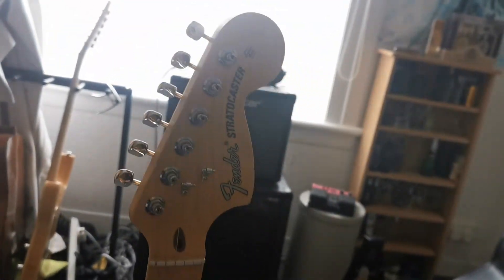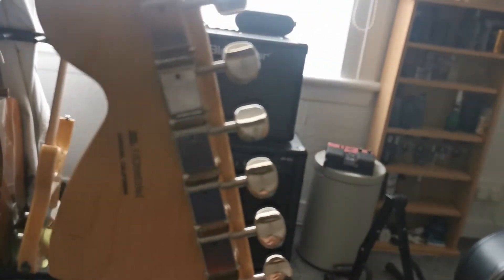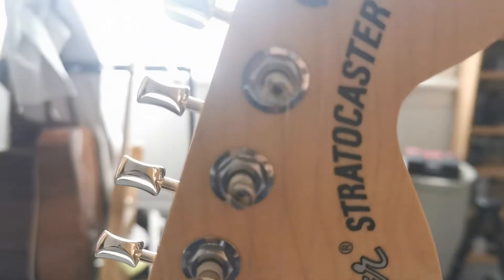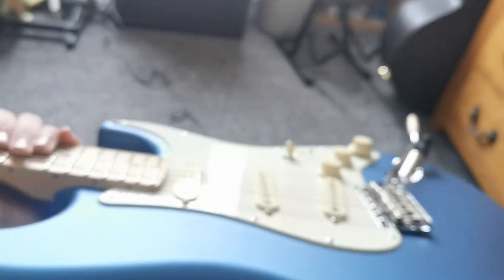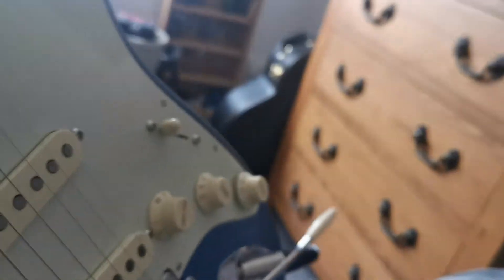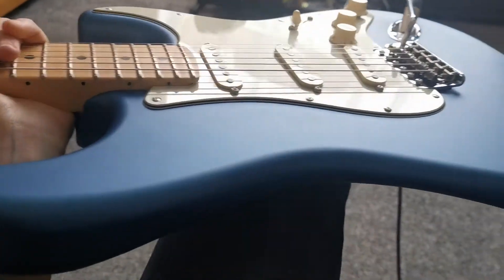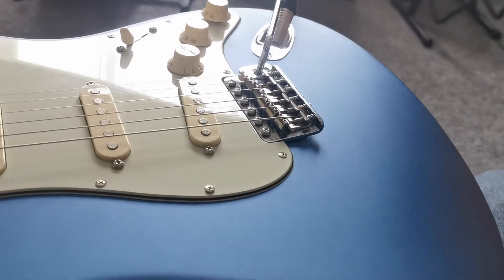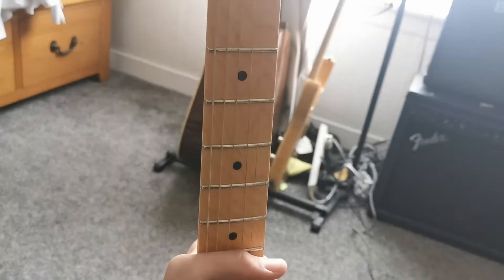Some more cool things about new strat 😁